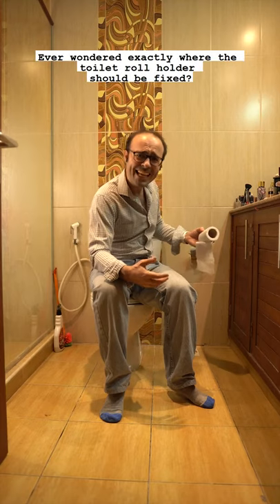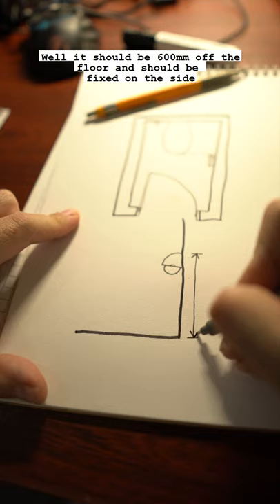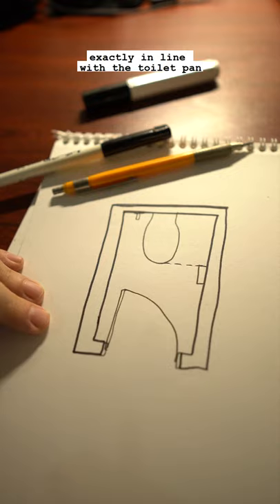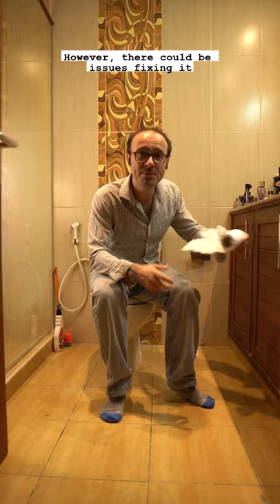Toilet Paper Holder Position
Have you ever wondered exactly where the toilet paper holder should be fixed?

Well it should be 600mm high off the ground and should be fixed on the side exactly in line with the toilet pan to the inside face of the toilet paper holder.Toilet Paper Holder Position